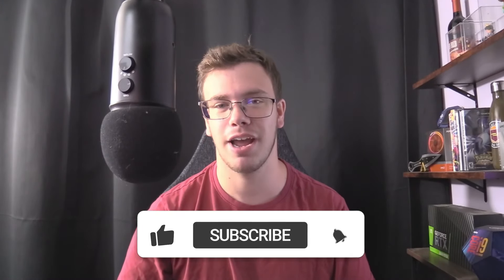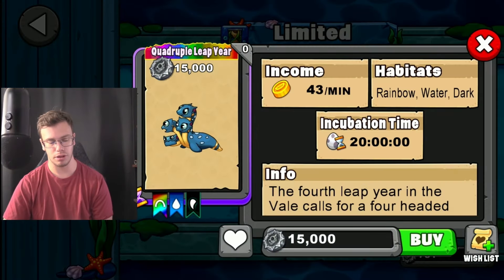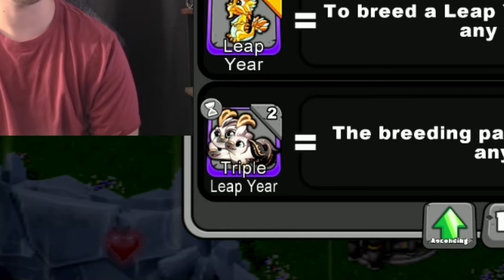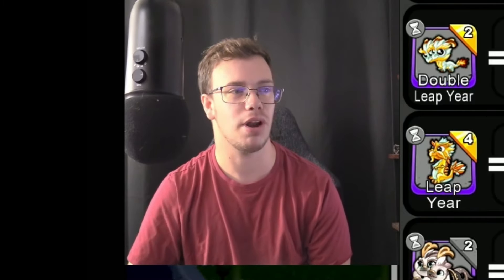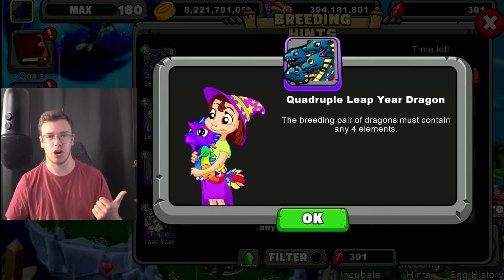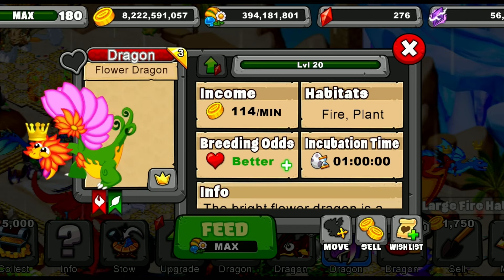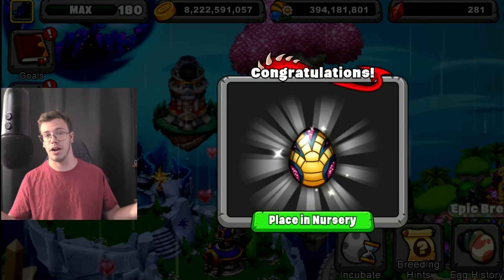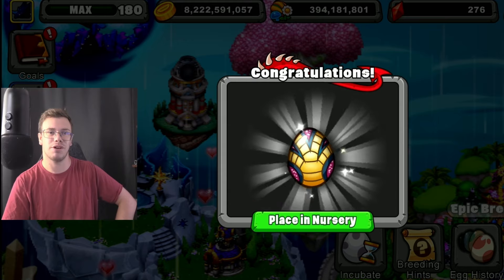How To Breed Quadruple Leap Year Dragon! Dragonvale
Today I'll teach you How to Breed Quadruple Leap Year Dragon in Dragonvale.